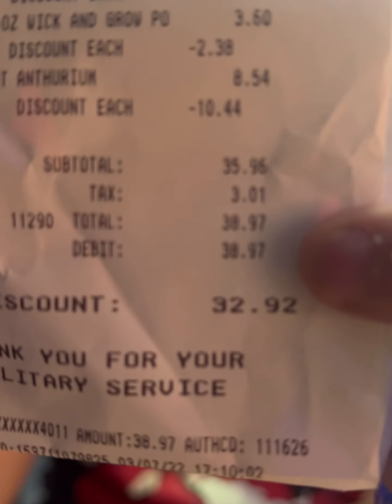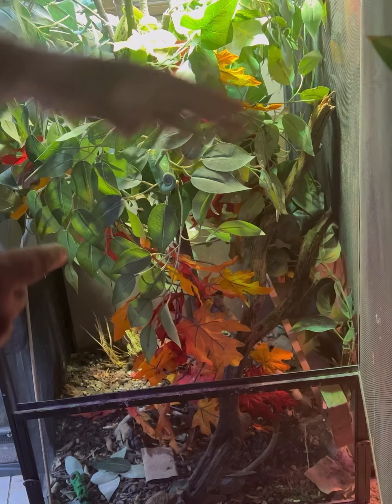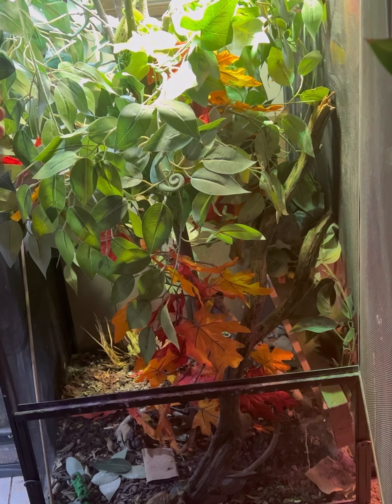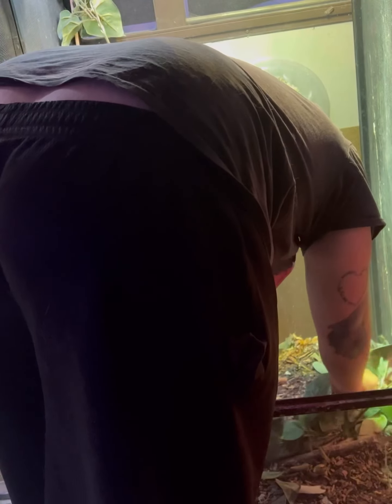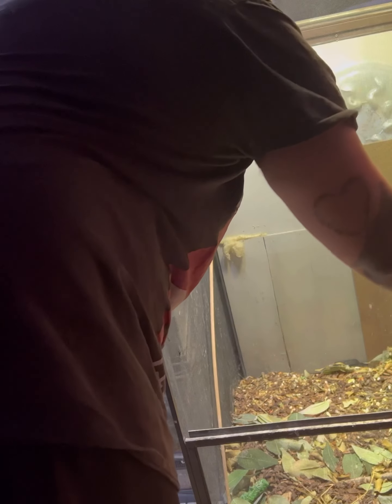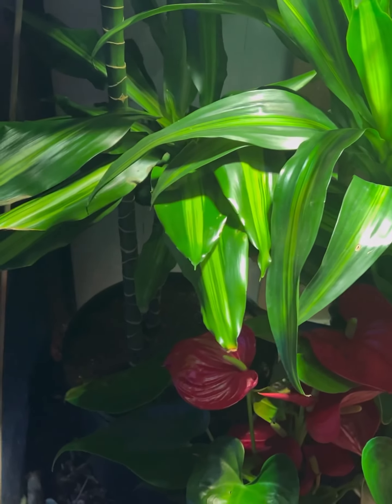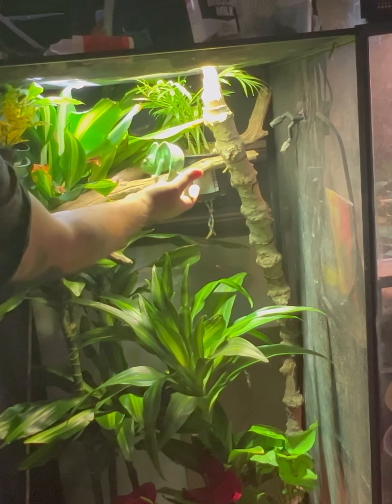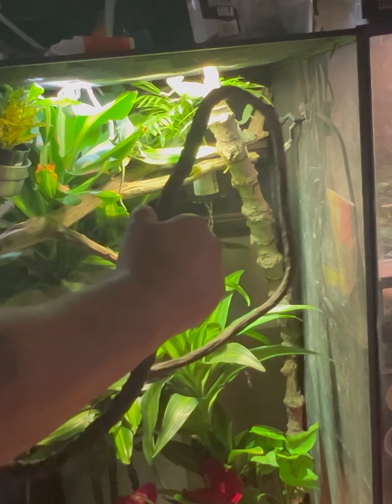Building Plant Enclosure for Chameleons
Cleaning and building an all new plant enclosure for my chameleons. This enclosure has so many plants for these chameleons to climb on it’s crazy. The best part is I did it on a budget!